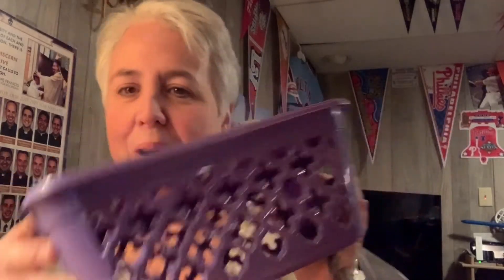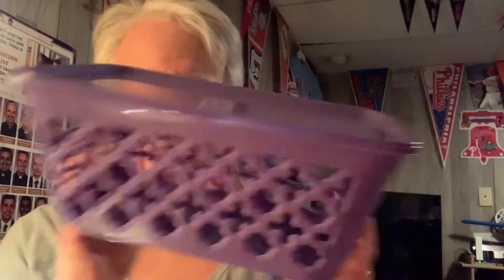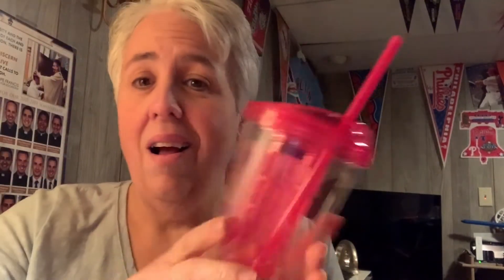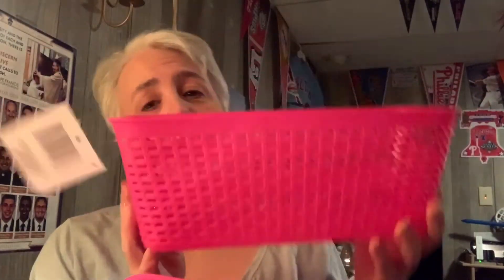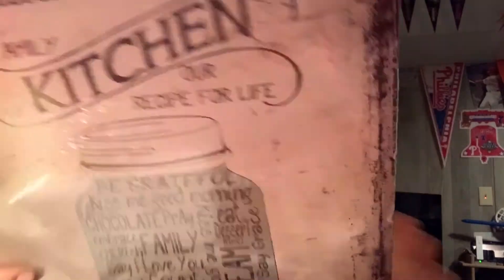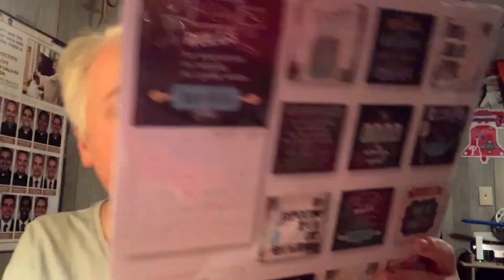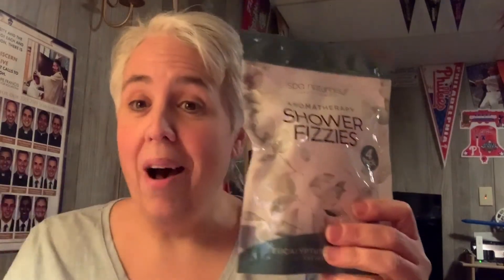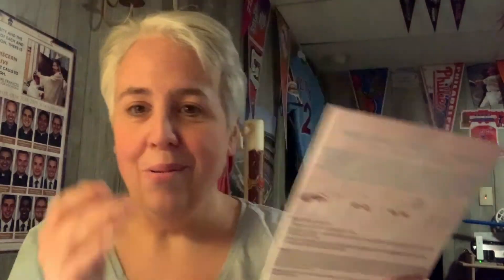Dollar Tree Haul 1/2/20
Hi, Welcome to My WW weight loss journey! Come join me and let's lose weight and feel better.